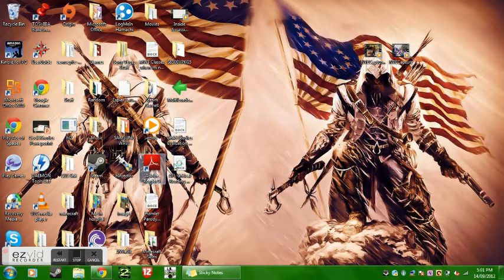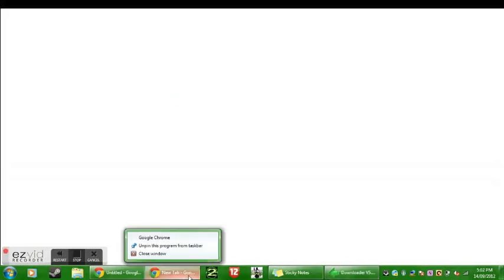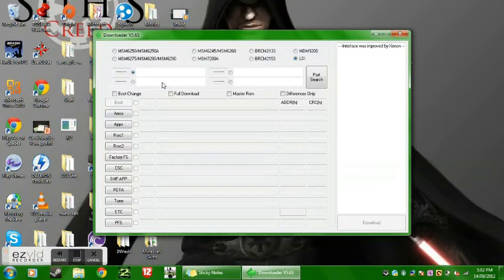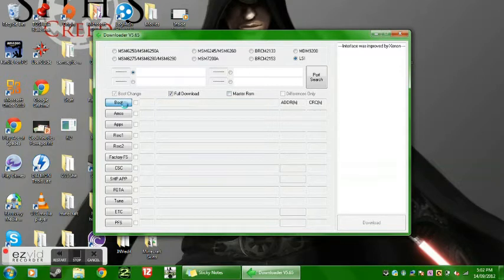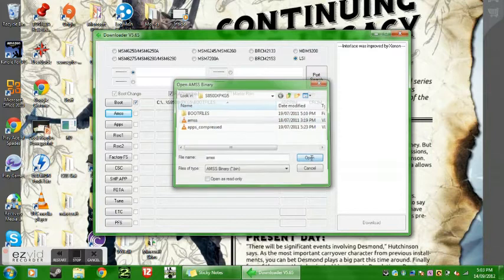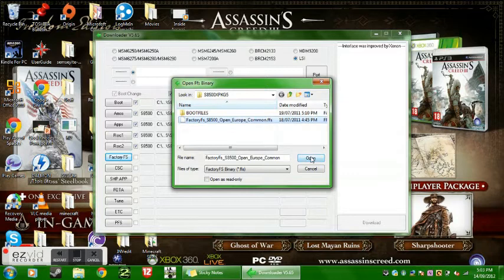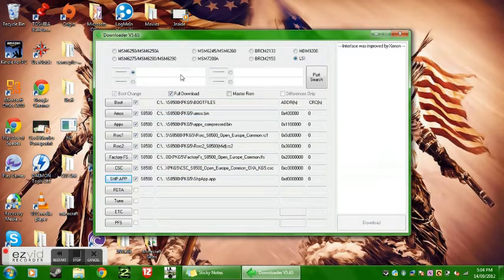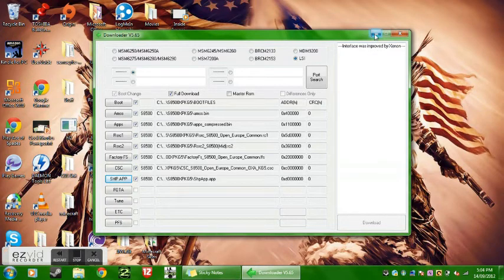How To Fix Your Bricked Samsung Wave S8500 Version 1 Australian Model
Hello Youtube, My name is Blackopsmaniac14 and today i am helping you fix your bricked samung wave s8500 version 1 australian model    Step 1 Download:              Step 2 Downlaod:              Step 3 Open Multiloader  Step 4 make sure device is connected step 5 when ready press port search step 6 click all the boxes before FOTA and put the correct file in step 7 press download and wait for your device to finish step 8 disconeect your device and press the power button and your phone should load